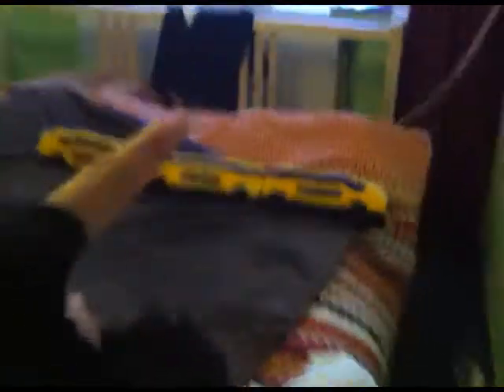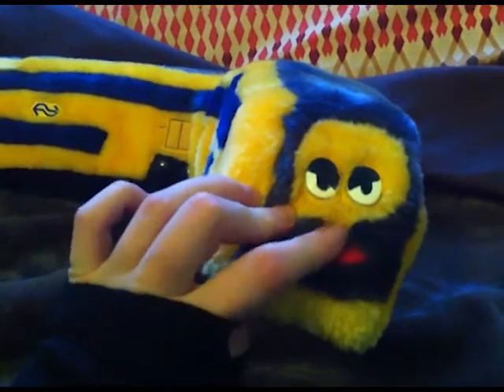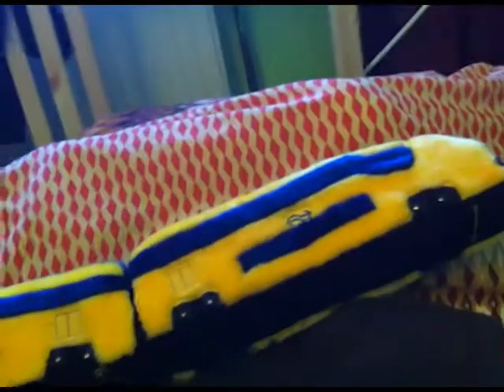Slythered away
Hello! It's been a while. Sharon has moved and was in a bad situation, but she's back. More or less!

And ignore the "Flesh-eating you dumb ()#$)" thing... It's a mistake.